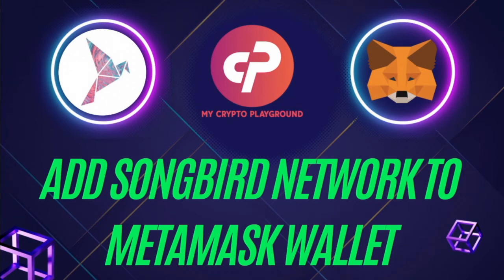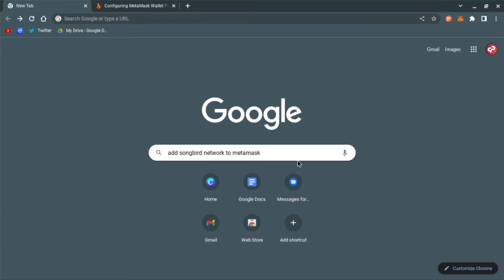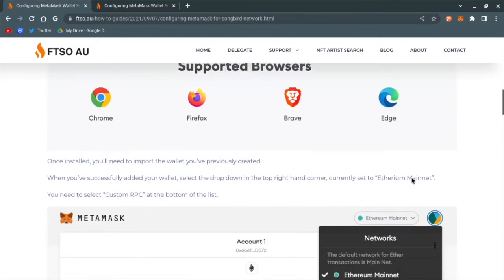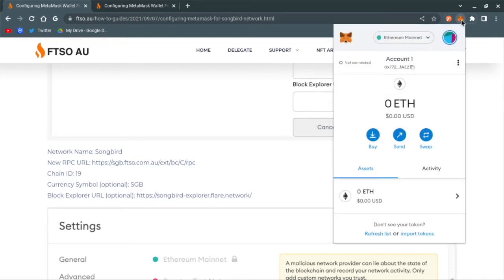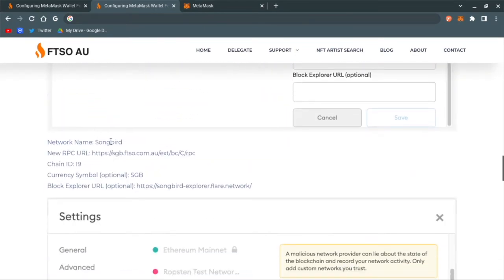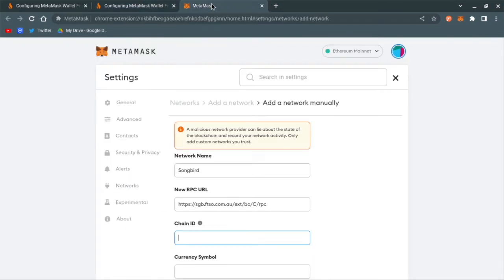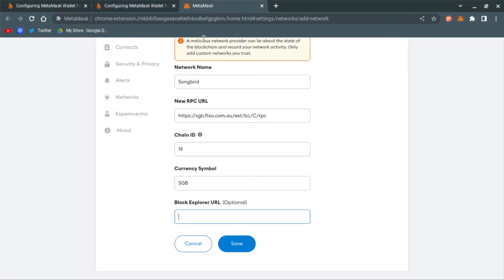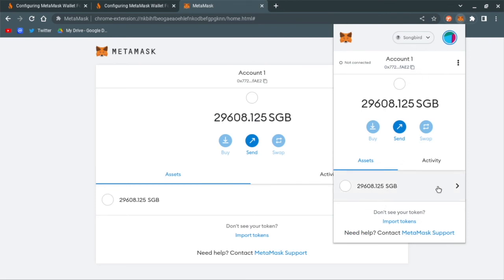Tutorial | How To Add Songbird Network to Metamask Wallet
A quick tutorial on how to add the songbird network to your metamask wallet extension for google chrome.